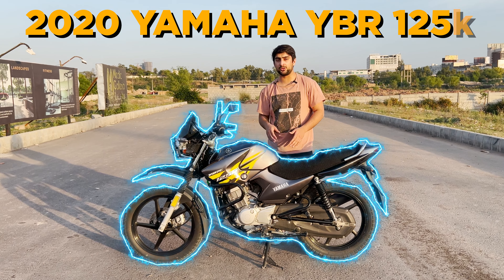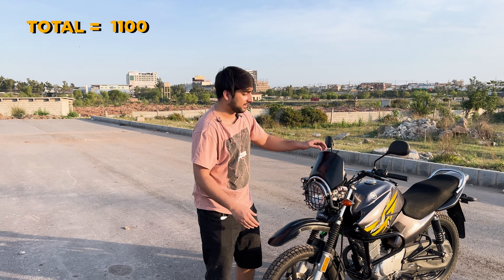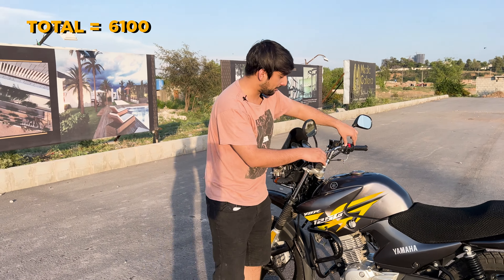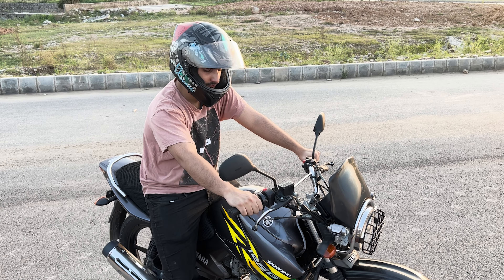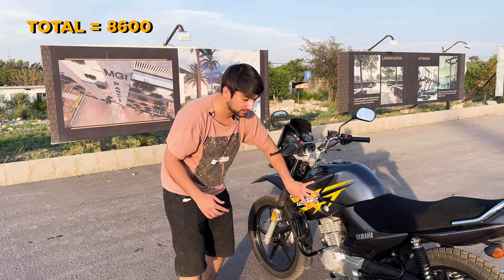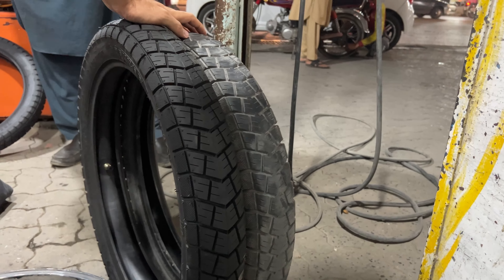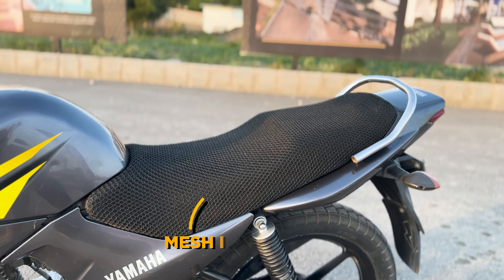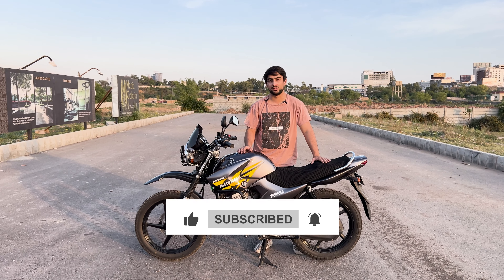Rs 20,000 worth of accessories on my YBR 125g 🔥 🤯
Welcome to the ultimate YBR 125G walkaround experience! 🏍️ Dive deep into the world of customization as we unveil a treasure trove of accessories worth a staggering $20,000! Join us as we take you on a journey through every inch of this iconic bike, highlighting each meticulously chosen addition that enhances both style and performance. From sleek body enhancements to cutting-edge tech upgrades, no detail is spared in this comprehensive showcase. Whether you're a seasoned rider seeking inspiration or a newbie eager to explore the endless possibilities of motorcycle customization, this video is your ultimate guide. Don't miss out on this exclusive glimpse into the world of premium motorcycle accessories – hit play now and rev up your passion for riding! 🔥 YBR125G MotorcycleCustomization BikeAccessories RideInStyle 🛠️